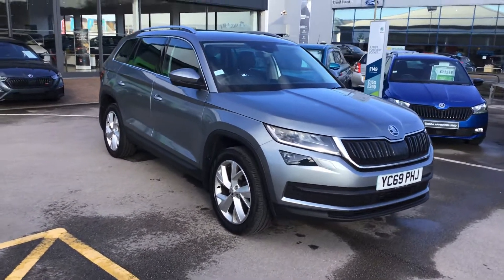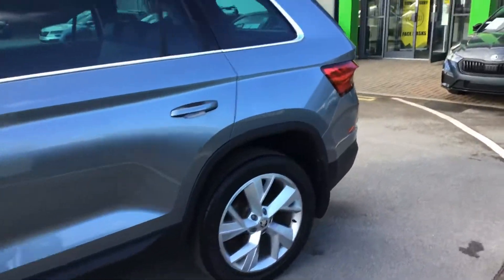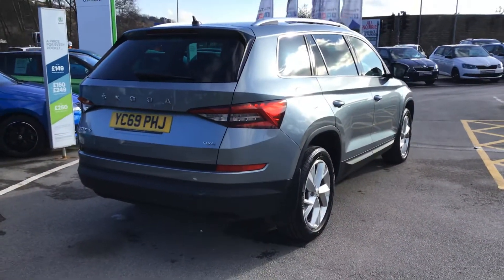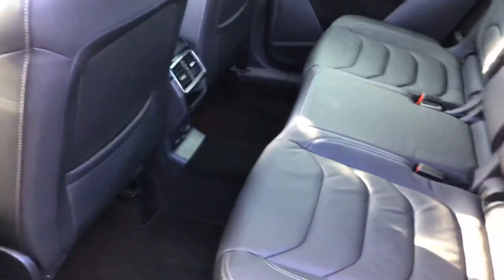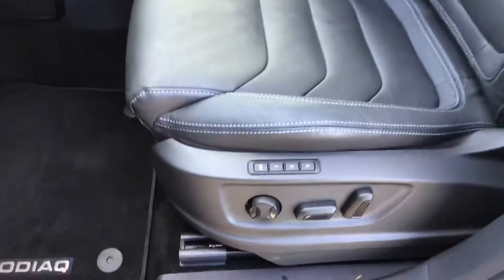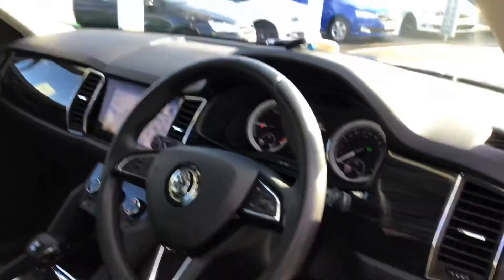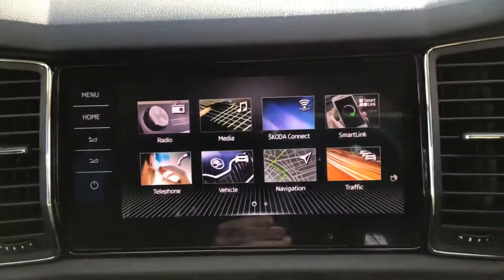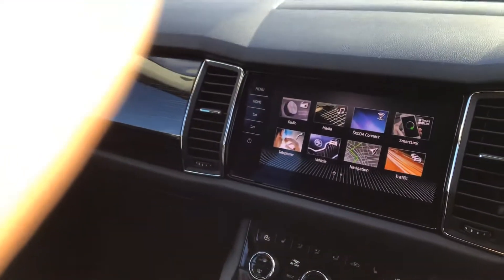22 February 2021